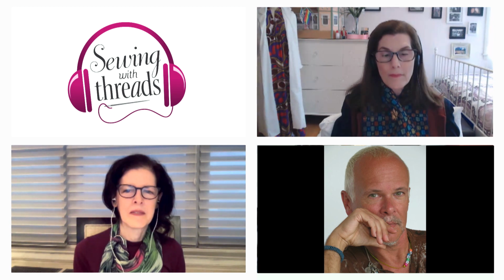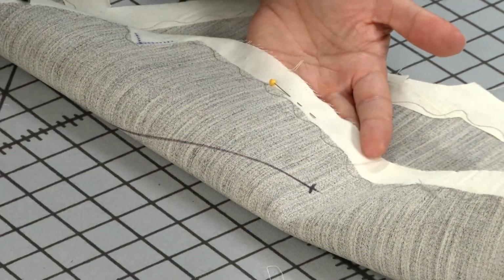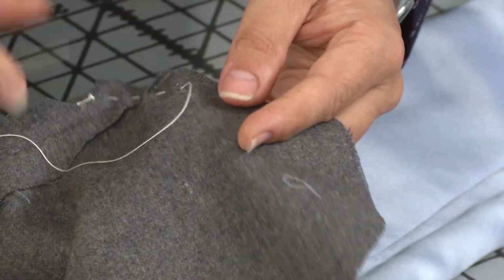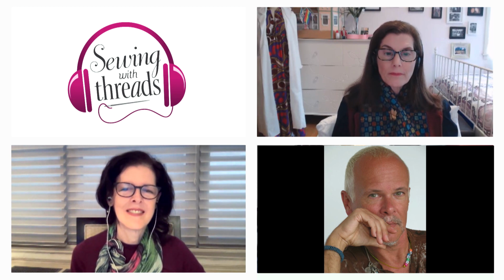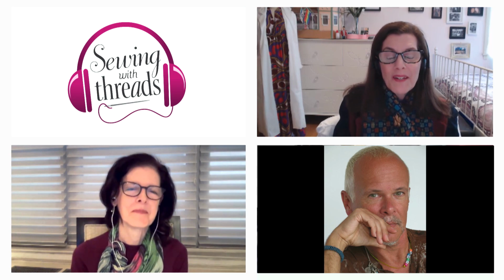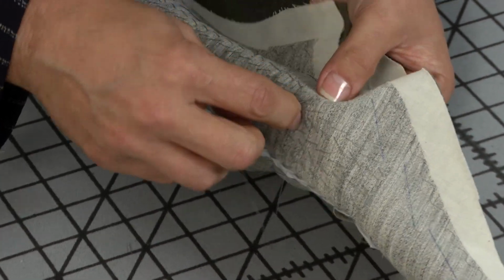Traditional and Updated Tailoring, with Couture Expert Kenneth D. King | Episode 59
Kenneth D. King explains traditional and updated tailoring techniques, the subject of his in-depth "Smart Tailoring" video course.  for related links.